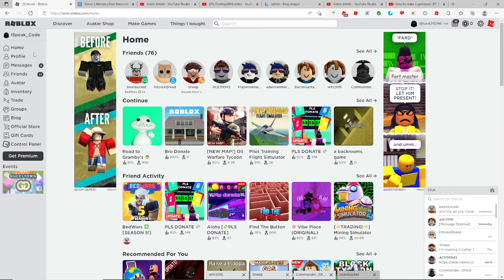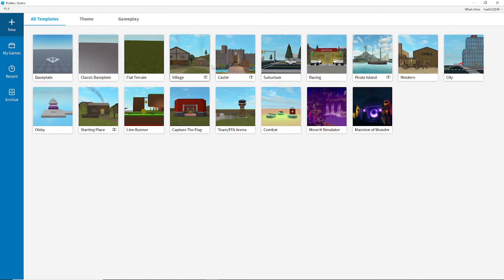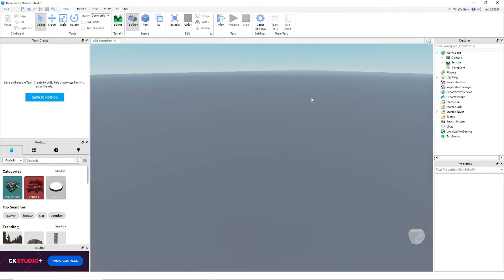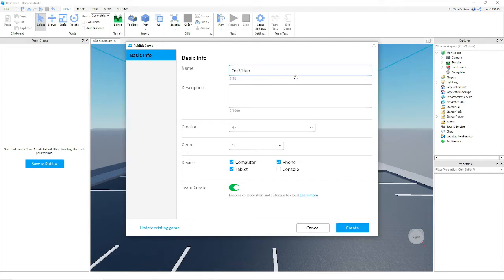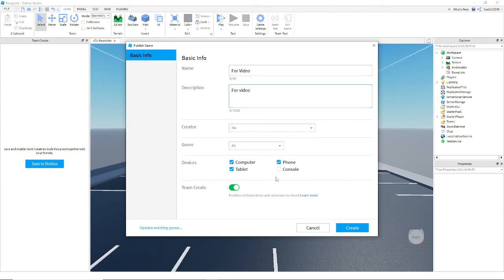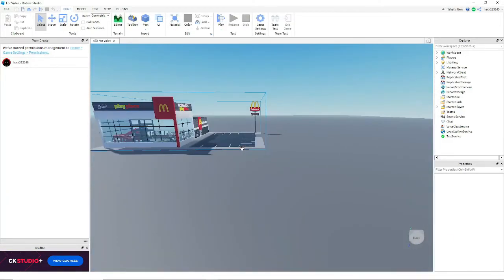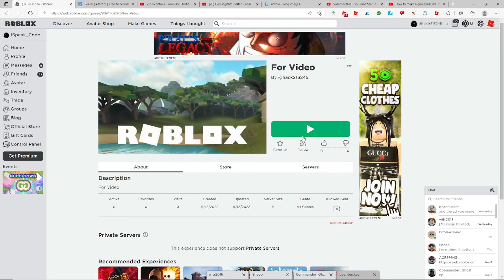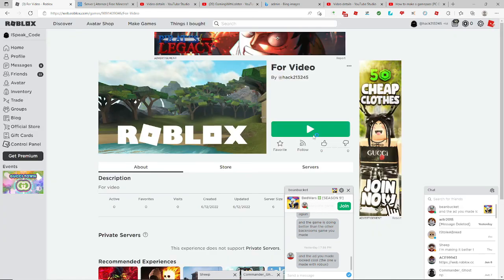How to publish a game (PC ONLY)